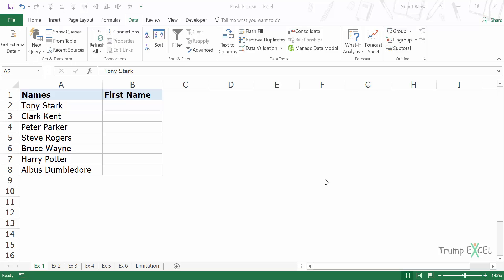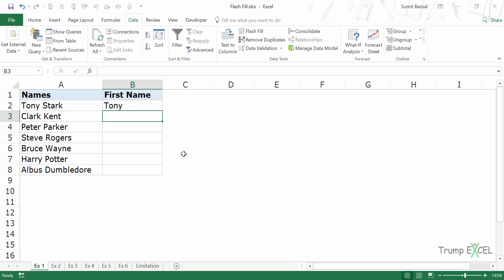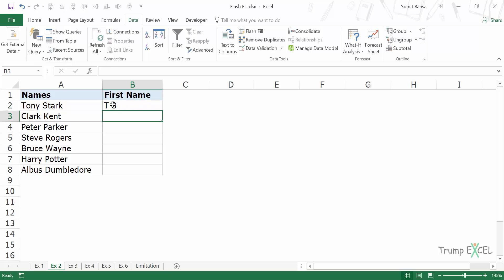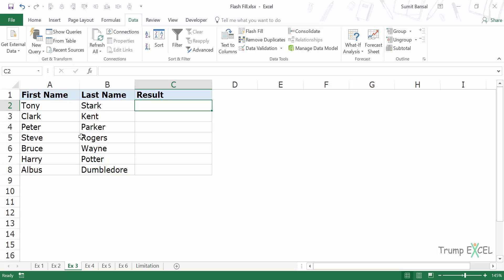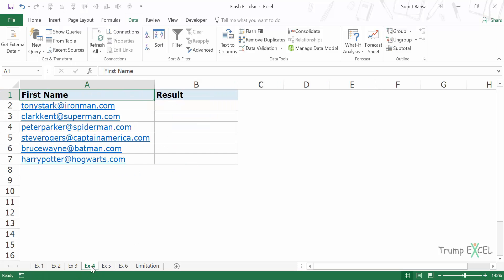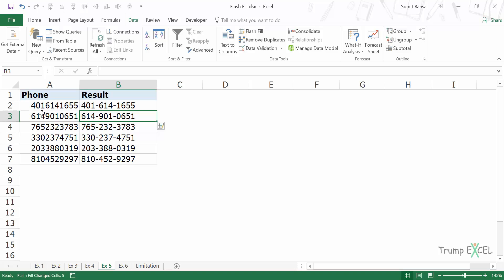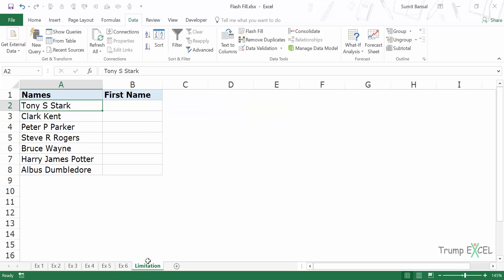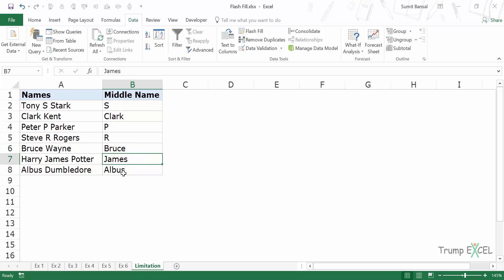Using Flash Fill in Excel 2013 and 2016 (6 Examples)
Flash Fill is an amazing tool that was added in Excel 2013 and is available in all version after that.

You can use Flash Fill in Excel to make data entry easy. It’s a smart tool that tries to identify patterns based on your data entry and does that for you.

Some simple examples of using Flash Fill could be to get the first name from the full name, get name initials, format phone numbers, etc.

In this video, I will show you 6 ways to use Flas Fill in Excel:
-- Getting the First Name from Full Name
-- Getting Initials from Name
-- Combining Names
-- Extracting usernames from email ids
-- Formatting Phone Numbers
-- Extracting State Code from Address

In the end, I will also talk about the limitations of Flash Fill and when not to use it.